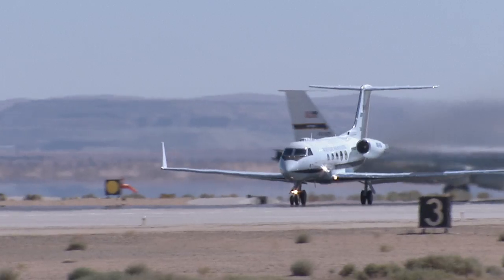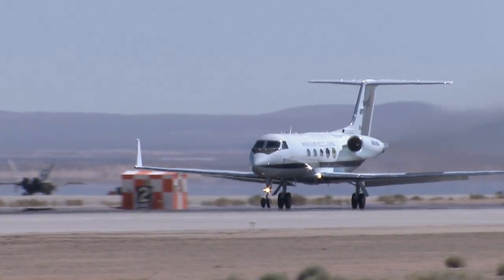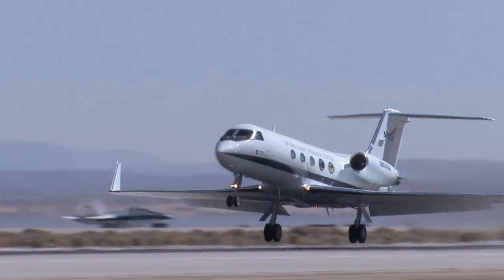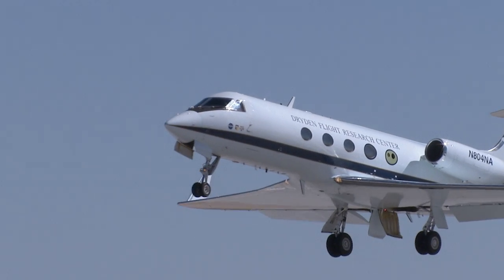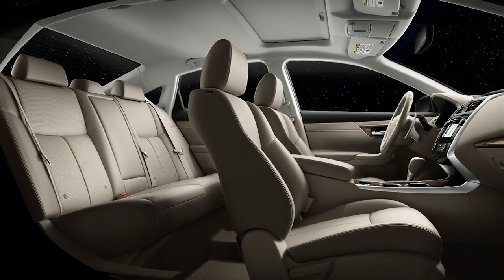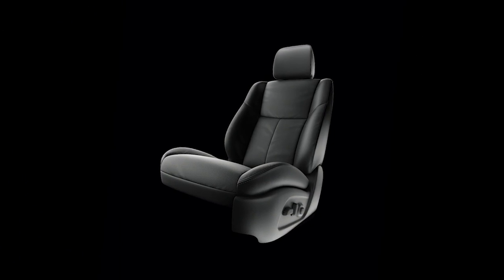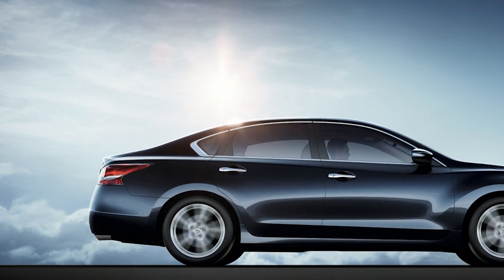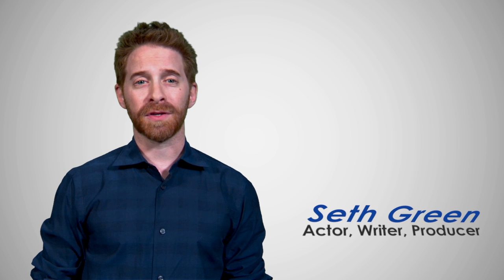NASA Spinoff with Seth Green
Actor Seth Green discusses products and technology derived from NASA research, often called "spinoffs", that are being used to improve life on Earth.
A spinoff is a commercialized product that incorporates NASA technology or NASA "know how" and benefits the public.
Spinoffs promote commercial activity, encourages economic growth, and stimulates innovation in business and commerce.